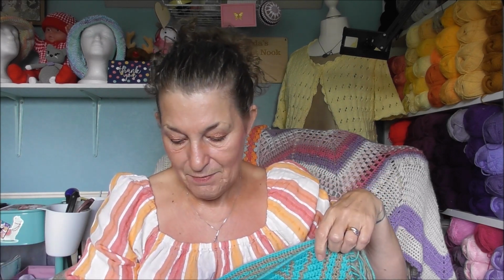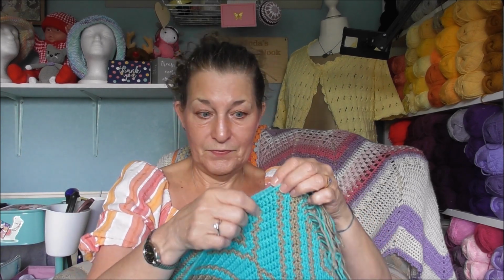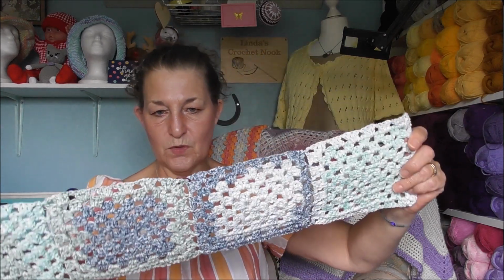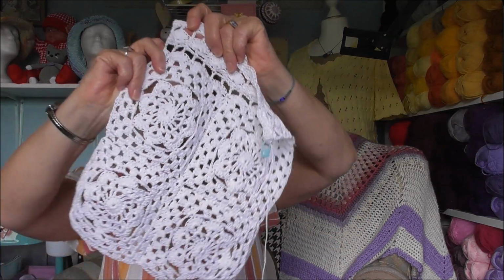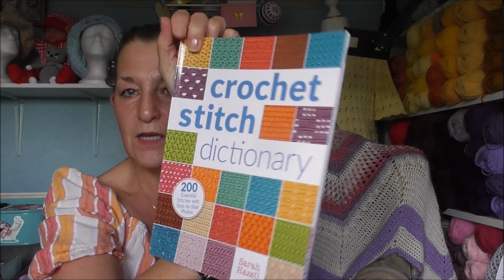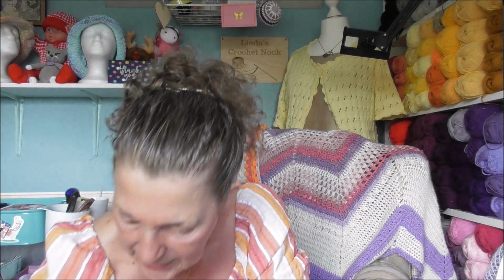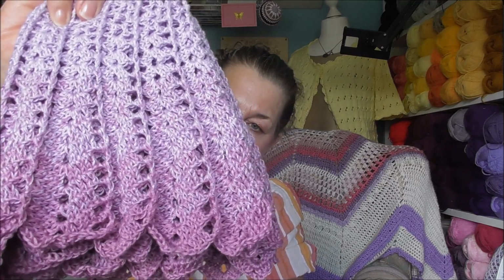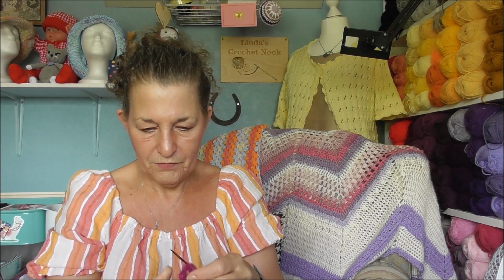Podcast #82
In today's video I am sharing the works in progress that I have been working on for the past week.